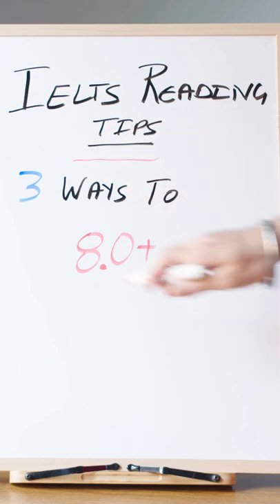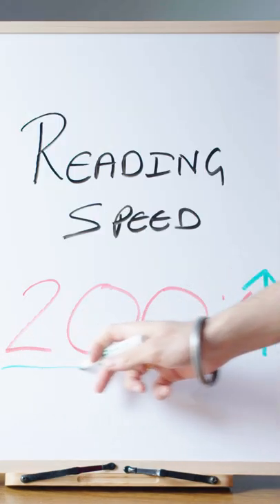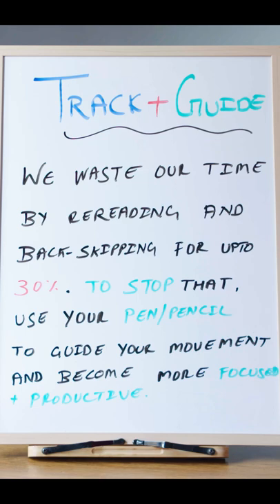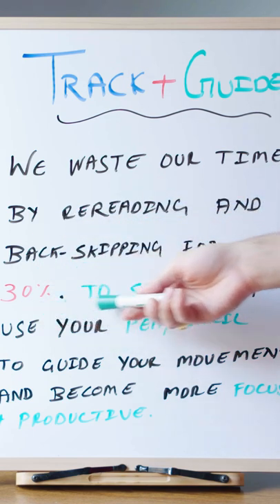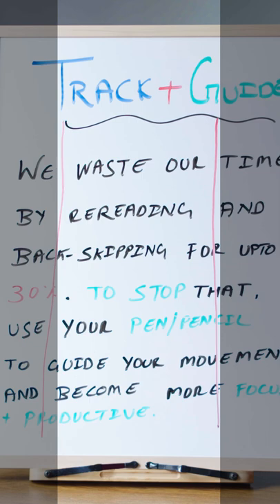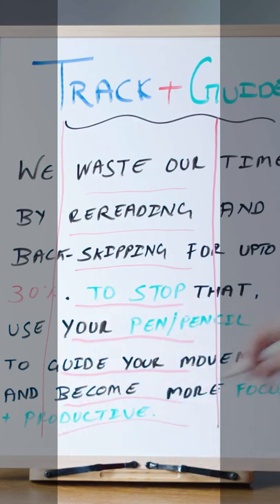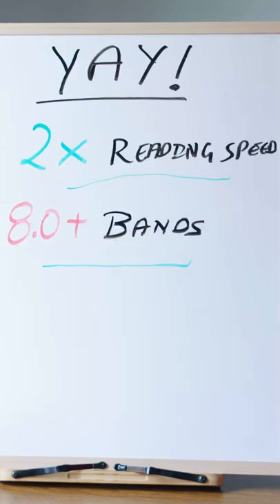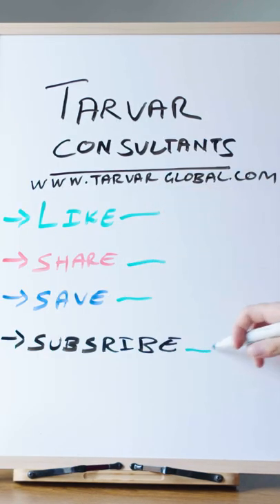3 reading tips for 8.0 + Bands in IELTS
In this video, you will learn 3 ways to increase your IELTS bands to 8+ for academic and GT modules. As well as you will learn how to improve your reading speed. With these three essential skills, you will ready for any kind of exams in life.

Save and share with others who need help.